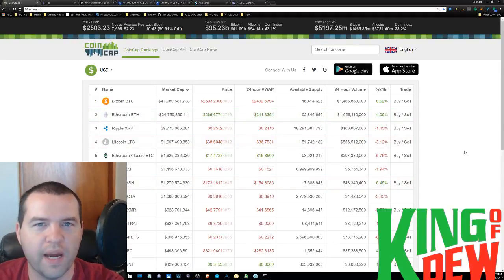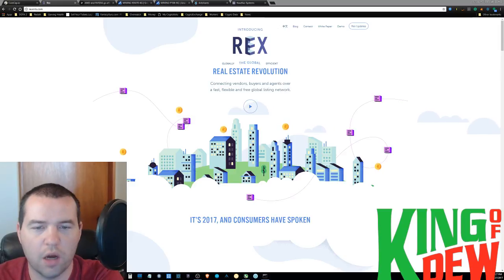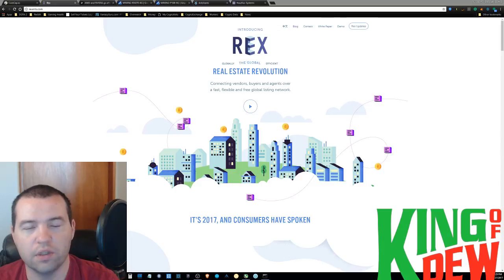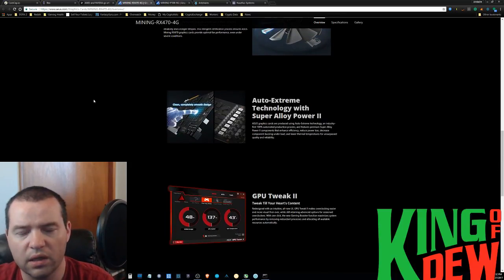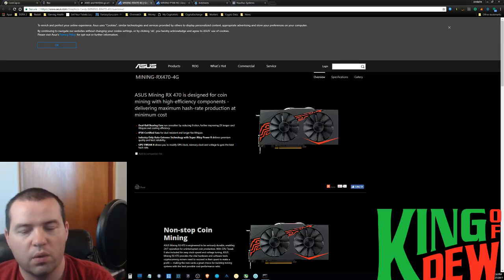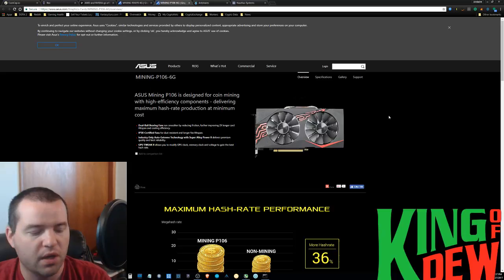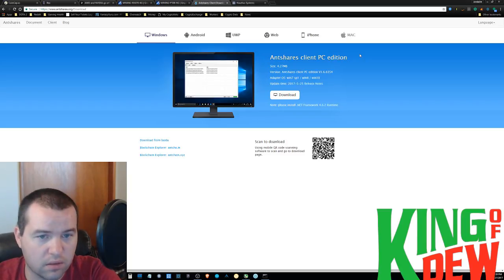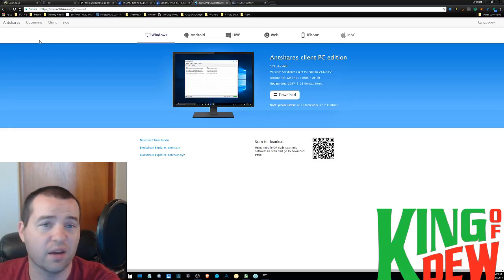Dew News - REX ICO - Nvidia & AMD Mining Cards - Antshares Antcoins - Blockchain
If you found the Antcoin tip enlighting: AdtENzw14FEL4oFFeXp3nbxJb6BDC7jF3G

😃"Hi! I'm the King of Dew! Welcome to the party! On this channel, I cover the latest in cryptocurrency and blockchain technology. My followers are a community that loves to help each other out. Together we will go much further!"

📲Ethereum: 0xC1DaffCc8603Dc452708d6A8ff4d14180a398BCb
📲Bitcoin: 1LuiL47vYQyp6QZrG8pP1Vh9RXCx7gF3L9
📲Dash: XsahB9c8AUwLv9q4tgreRvU5FBbptVZmnb
📲Doge: DBcmeHEfvjkdA6rE3SwhjQEuMch7Yg3YHh
📲Waves: 3P72eq7ow6FN17oG45KQnXM67gy1AGCtRjx
📲Golem: 0xC1DaffCc8603Dc452708d6A8ff4d14180a398BCb
📲Litecoin: LLg6b7NfqL2Z6eNwWjSEZ1iHRwfHJfBrDq
📲XEM: NDJ6ADXMXT5WY3BHLPWHNHMXVCUXOIONILJA22XB
📲ARK: AMuZVxqJD3H1fBbgzCJw4gv63NPJVdw8ro
📲GRIDCOIN: S8VH2DqQd3SMNcbzDmMzxhcnfTnXqDU2Cf
📲PIVX: DU1uttpczouprzV4nFFDSwzjKtroxwwz6W
📲1337:LVqu7uq1Z138Bt1oN8iRBkjT7S7Q8fq7y2

💖Special Thanks

🙏Everything: God
✨Inspiration to Be Great: My Loving Wife
✨Inspiration to Contribute: Crypt0